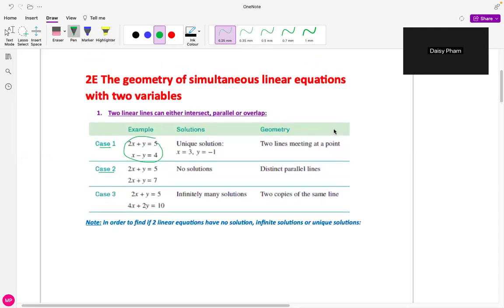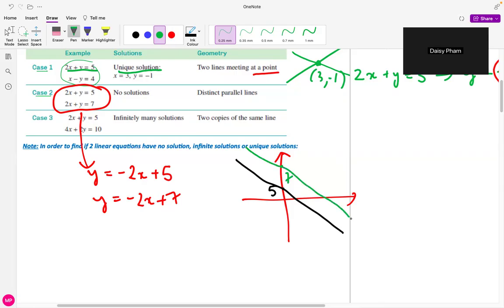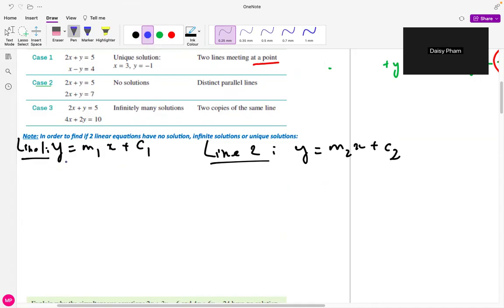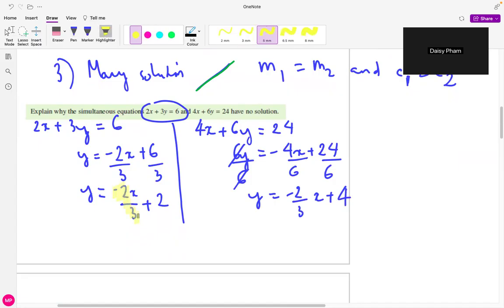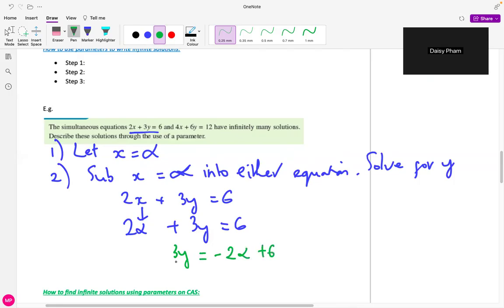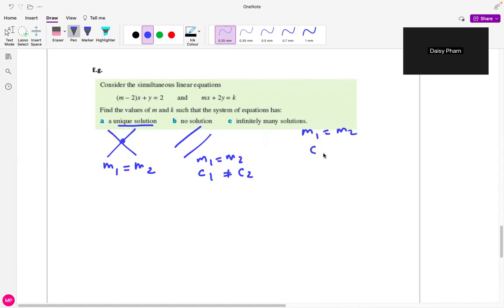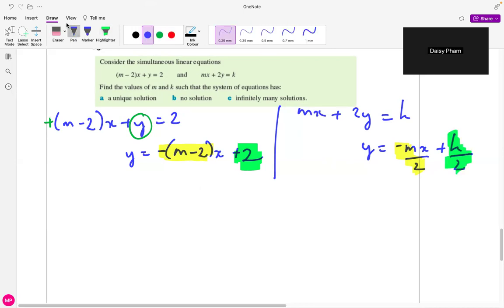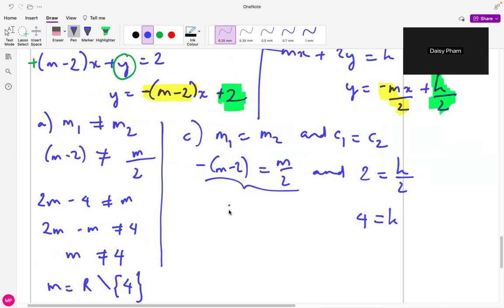Unique solutions, no solutions and infinite many solutions of 2 linear lines.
Find unknown values in unique solutions, no solutions and infinite many solutions of 2 linear lines.